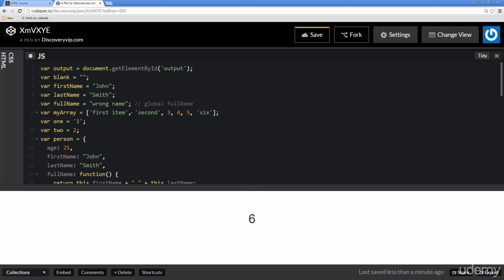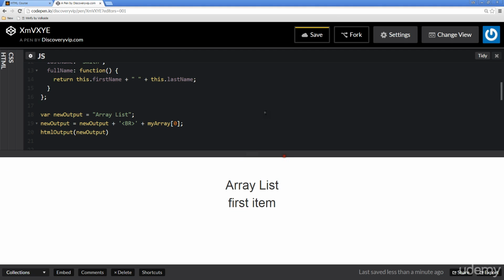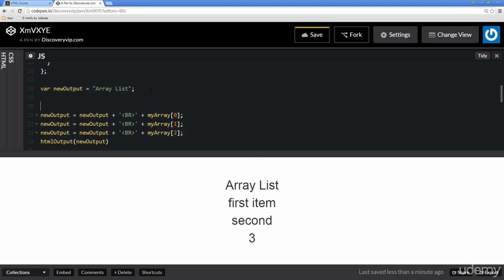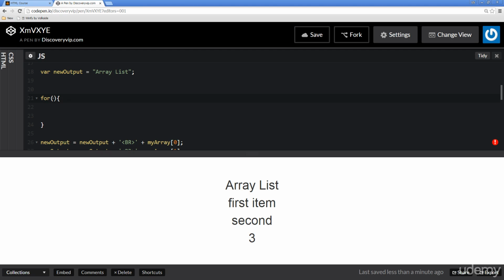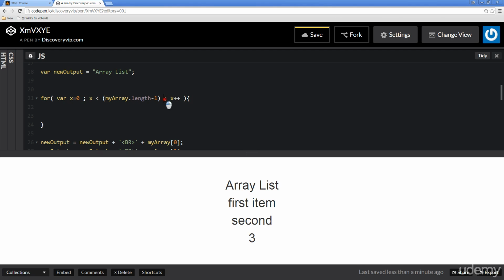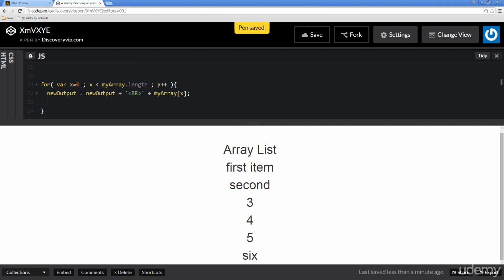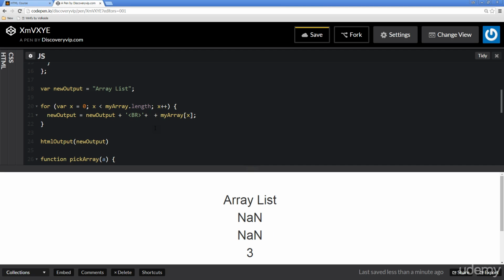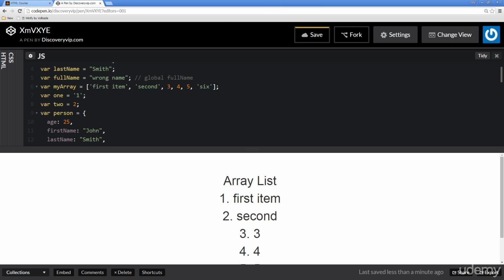16. JavaScript Loops